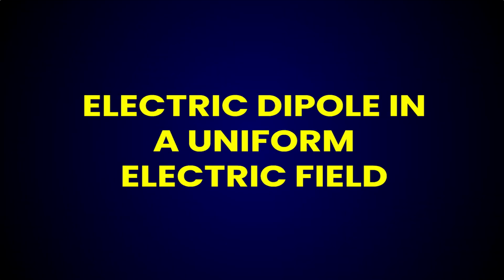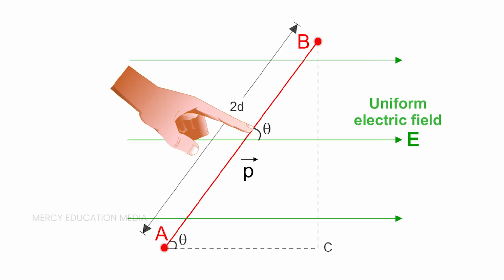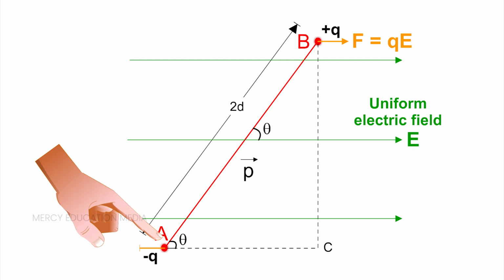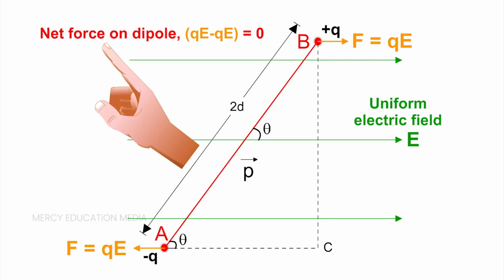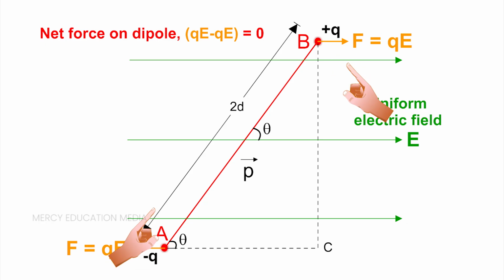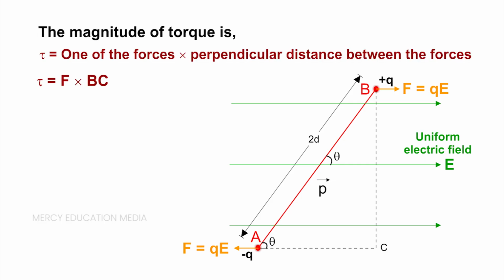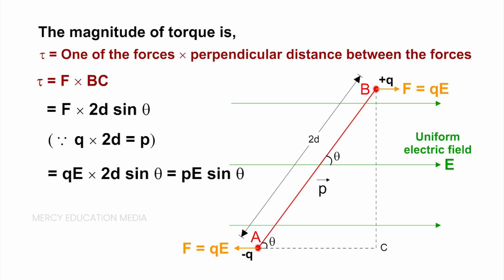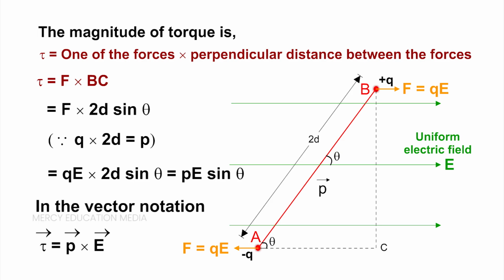Electric Dipole in a Uniform Electric Field | Class 12 Physics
An electric dipole consists of two equal and opposite charges separated by a small distance. When placed in a uniform electric field, the dipole experiences rotational effects due to equal and opposite forces acting on its charges.
This video explains the behavior of an electric dipole in a uniform electric field, including torque, potential energy, equilibrium positions, and derivations for Class 12 Physics.

FAQ:
Q1. Does an electric dipole experience force in a uniform electric field?
No, it experiences zero net force, only torque.

Q2. Why does an electric dipole rotate in a uniform electric field?
Due to equal and opposite forces acting on charges at different points.

Q3. What is the stable equilibrium of an electric dipole?
When the dipole is aligned parallel to the electric field.

All contents provided by this channel for general and education purpose only.